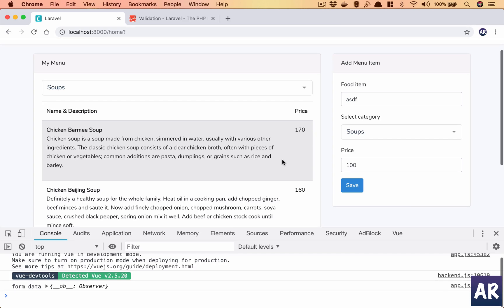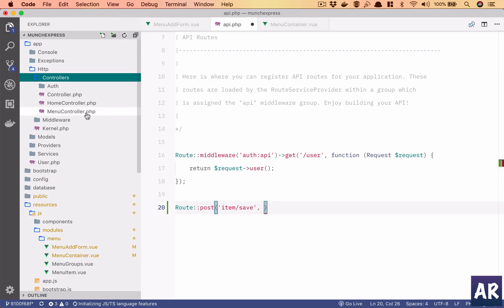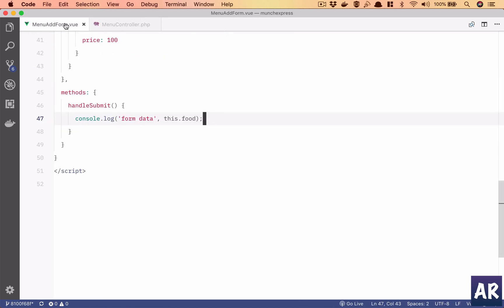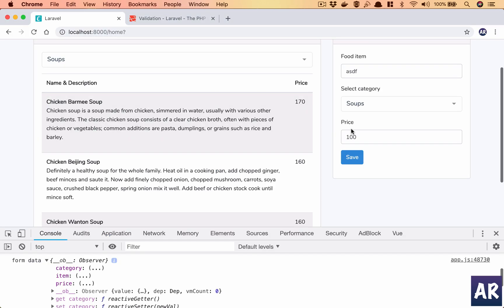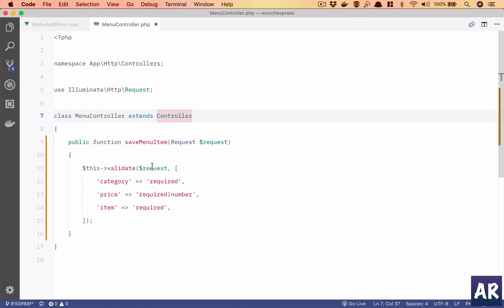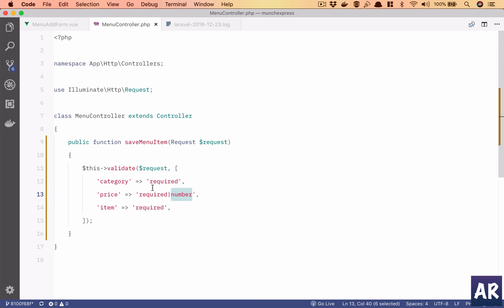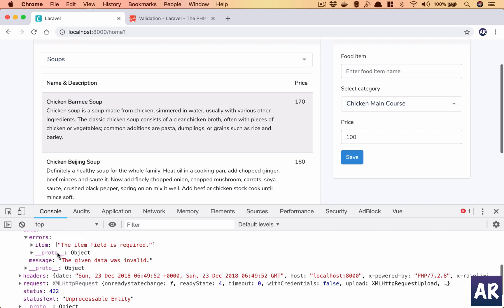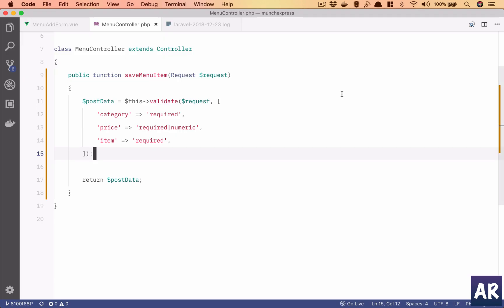MunchExpress 09 Vue js post call handle in Laravel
In this video we will finally do the save to database and also add the returned data to the main container using Vue.js $emit to show the newly added menu item.